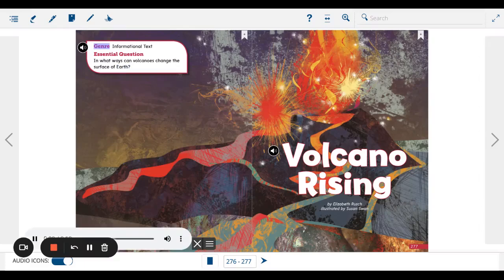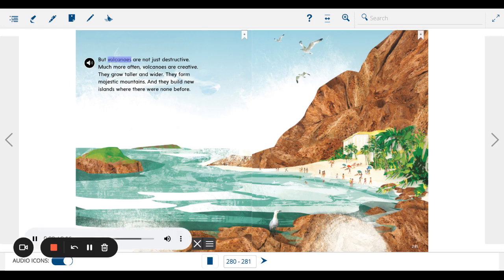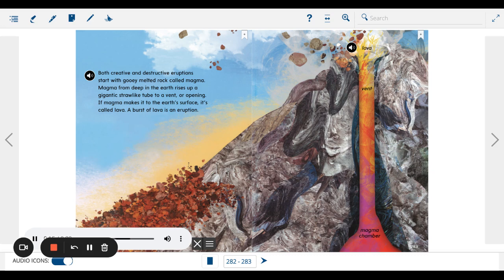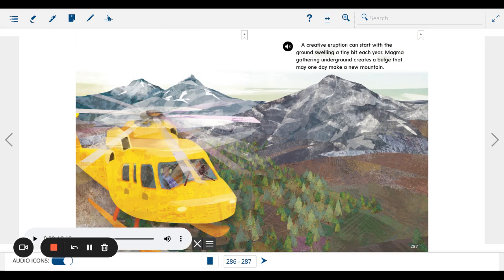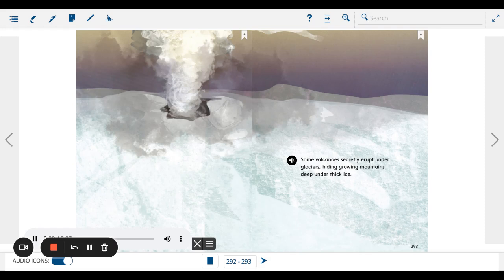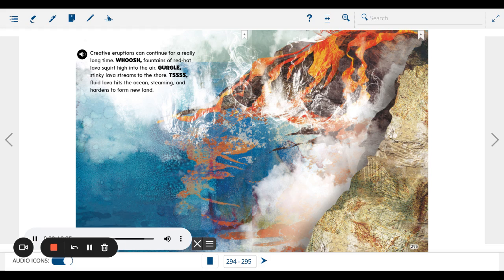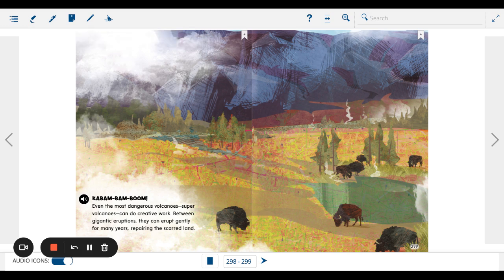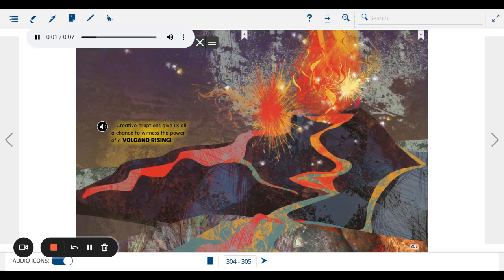Volcano Rising - Open Court Read Aloud